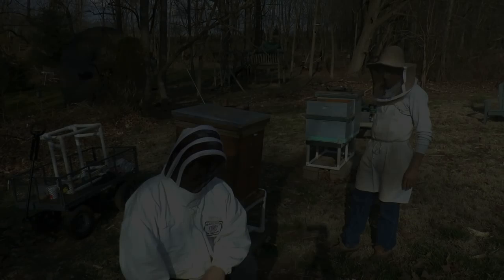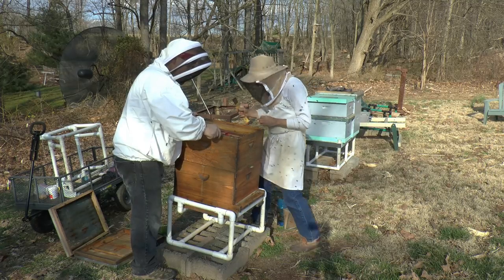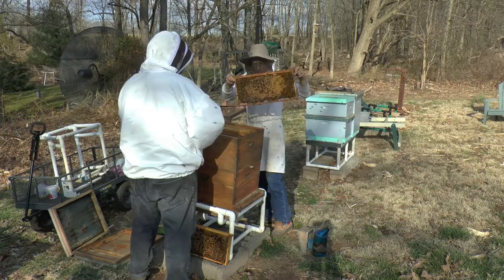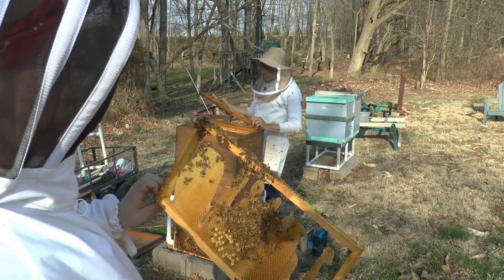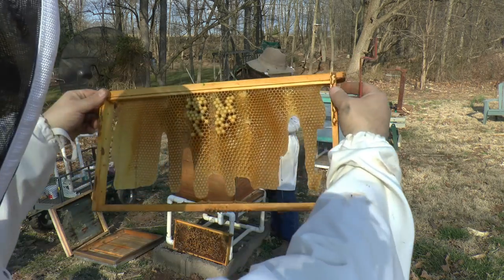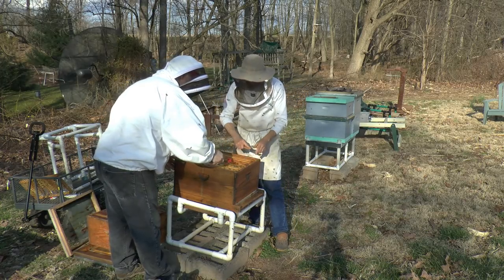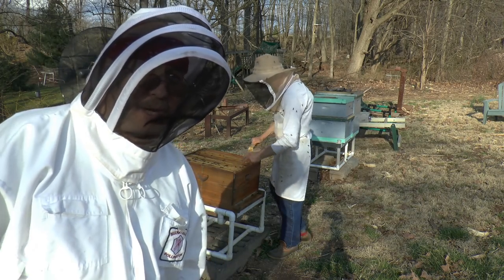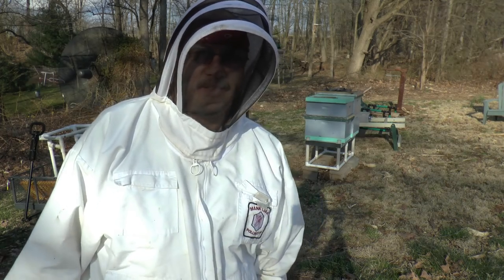Brandhollow Apiary hive inspection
Kevin Inglin and Bob Kloss peek in on a hive coming out of winter.  They review the brood patterns, and perform a spring reversal among other maintenance activites